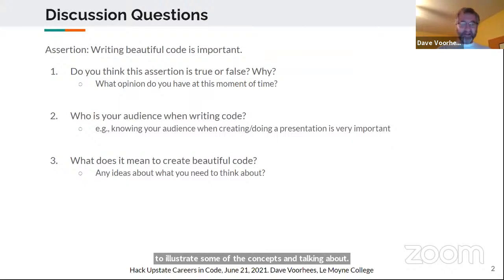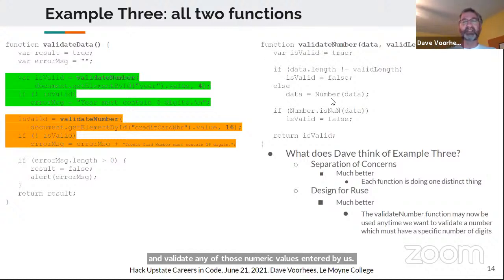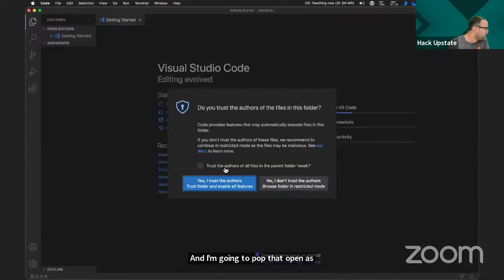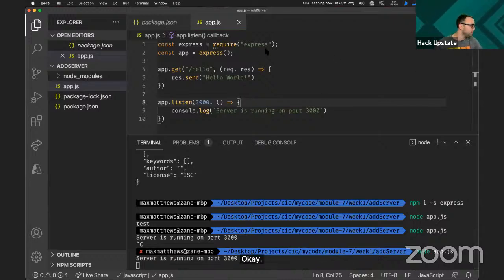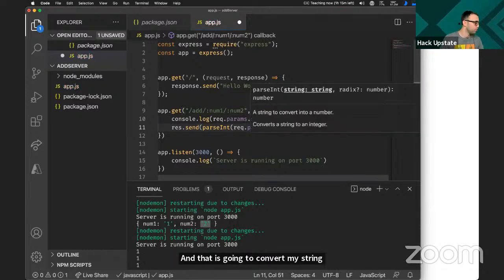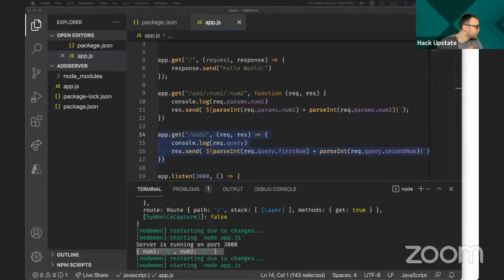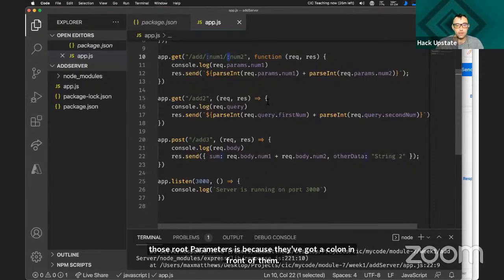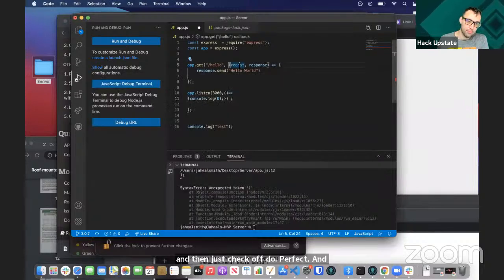June 21, 2021, Class #61 Module 7 Max Matthews, Careers in Code, Cohort 2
Intro to Server Side Javascript Programming with Node JS and making API's